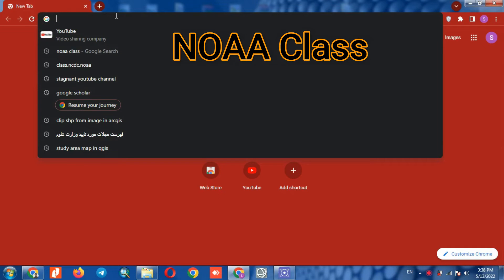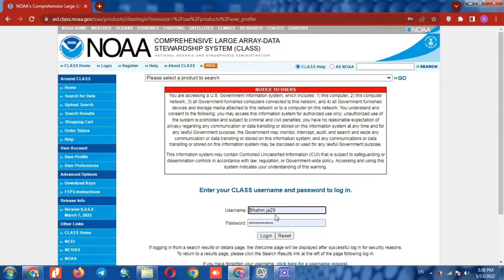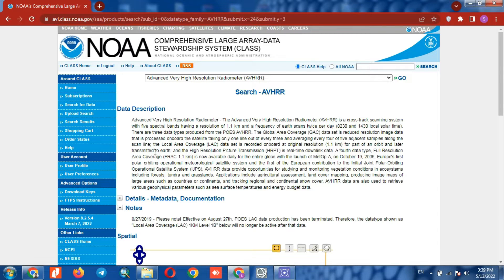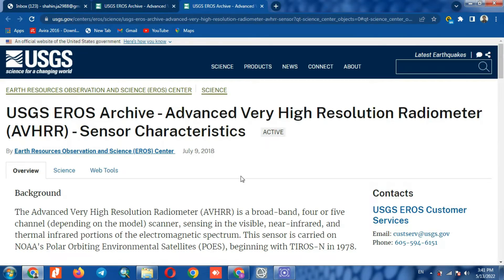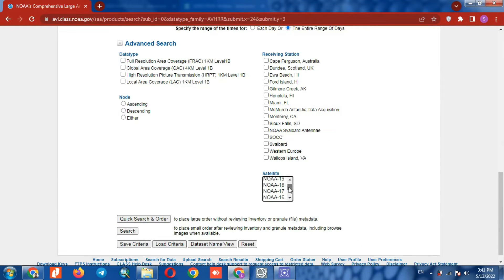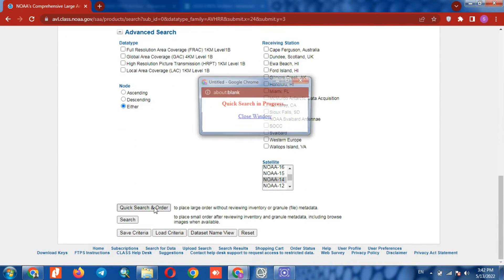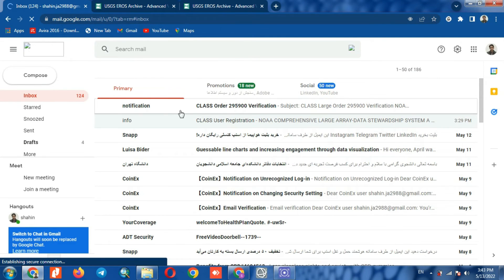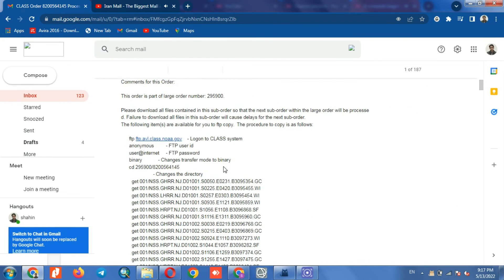Download NOAA data (AVHRR) - Download Climate data from NOAA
The National Oceanic and Atmospheric Administration is an American scientific and regulatory agency within the United States Department of Commerce that forecasts weather, monitors oceanic and atmospheric conditions, charts the seas, conducts deep-sea exploration, and protection of marine mammals and endangered species in the U.S. exclusive economic zone.
The Comprehensive Large Array-data Stewardship System (CLASS) is an electronic library of NOAA environmental data. This website provides capabilities for finding and obtaining those data.
The Advanced Very-High-Resolution Radiometer (AVHRR) instrument is a space-borne sensor that measures the reflectance of the Earth in five spectral bands that are relatively wide by today's standards. The instrument scans several channels; two are centered on the red (0.6 micrometers) and near-infrared (0.9 micrometers) regions, a third one is located around 3.5 micrometers, and another two the thermal radiation emitted by the planet, around 11 and 12 micrometers.
in this video we showed the easiest and fastest way to download NOAA AVHRR data from NOAA CLAss for completely free.
Download NOAA data (AVHRR) from NOAA CLAss for free